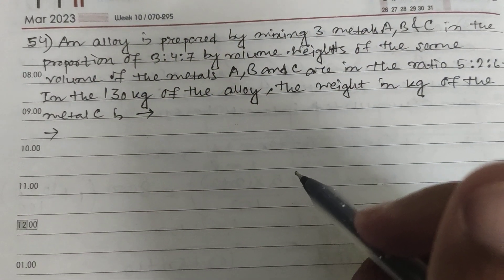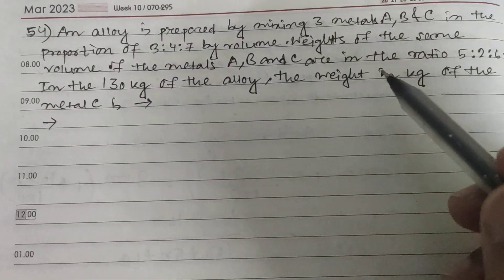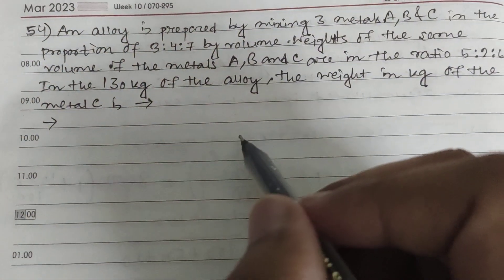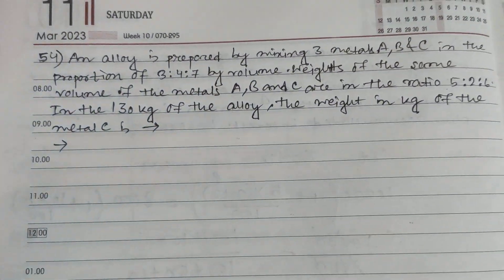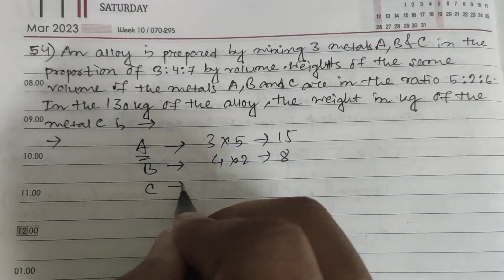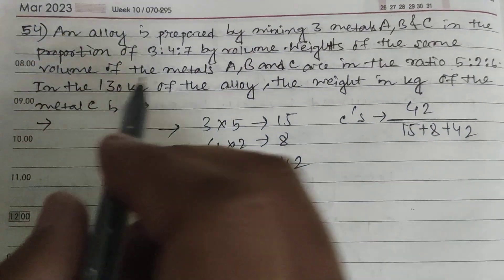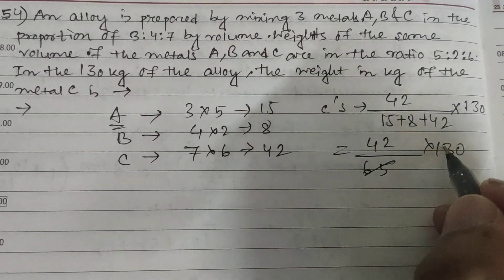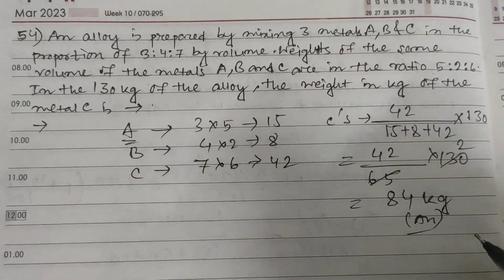54. An alloy is prepared by mixing 3 metals A, B & C in the proportion of 3:4:7 by volume || Quant Q